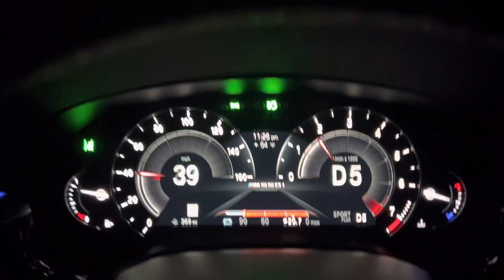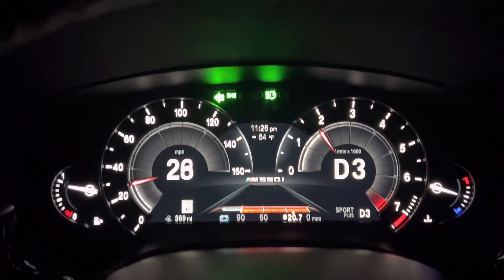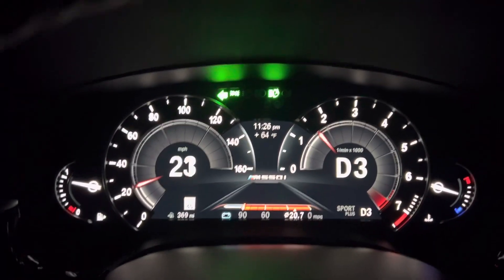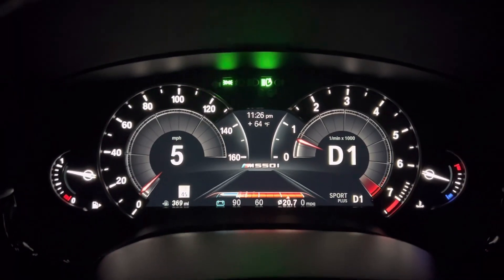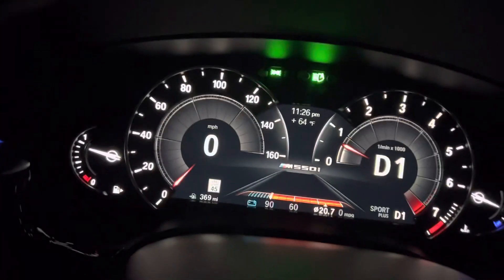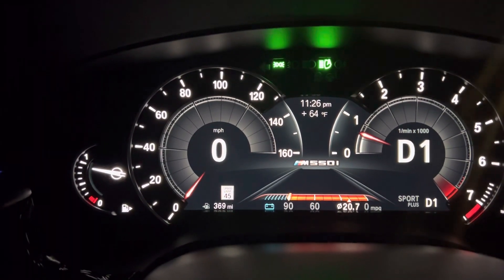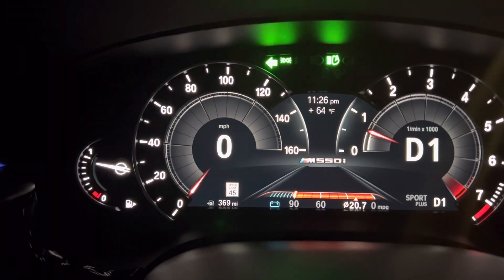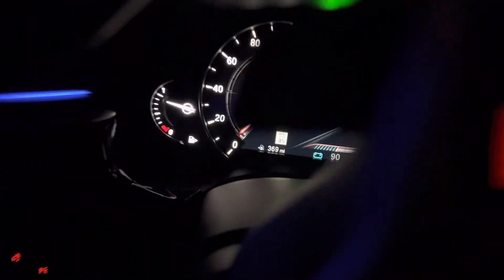How does BMW regenerative braking work and why your battery may not be at 100%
Here’s an explanation of my understanding of the regenerative braking function on your BMW and how it works with respect to the alternator and battery state of charge/capacity.